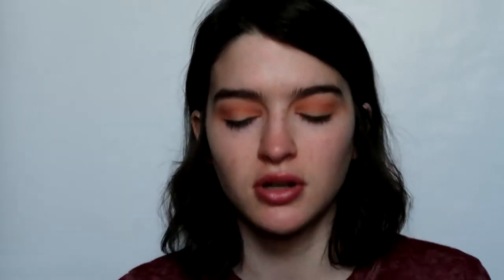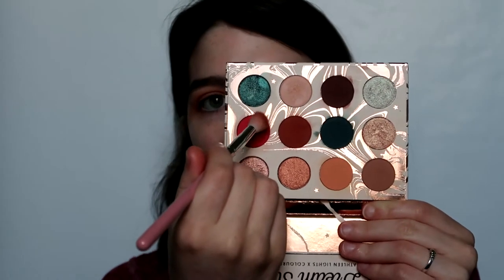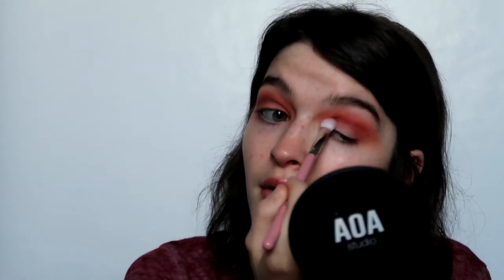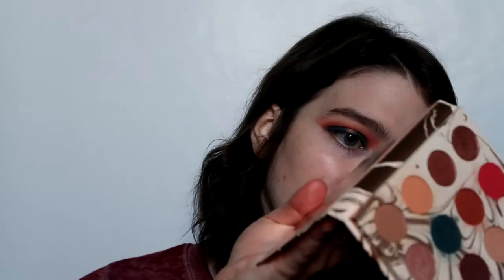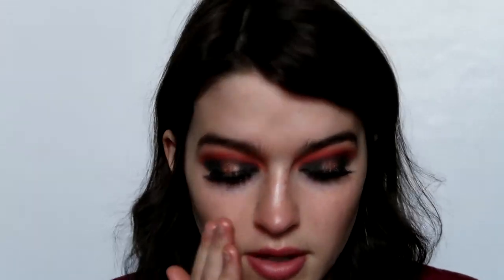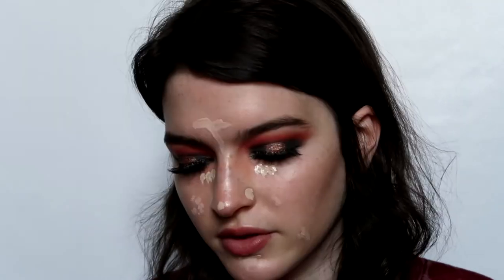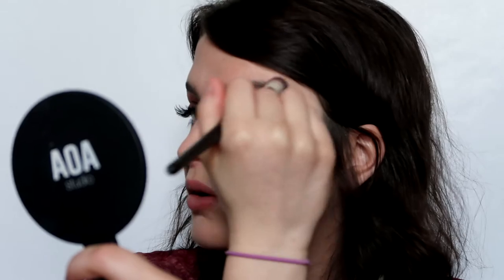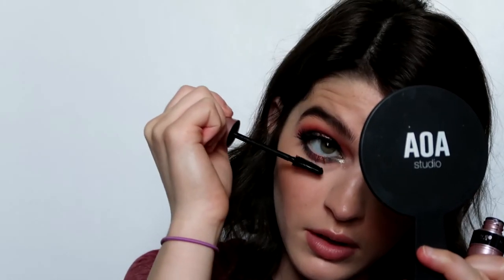ROSE GOLD and DEEP TEAL HALO EYE! | DREAM ST. + AFFORDABLE | Makeup Tutorial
I tried to get creative today with the Colourpop X Kathleenlights Dream St. Palette!

Products Mentioned:

Colourpop X Kathleenlights Dream St. Palette - Shooting Star, Magical, Potion, Spark, Water Bearer, Moony, Twinkle, Sweet Dreams
Mario Badescu Lavender Facial Spray
Colourpop Super Shock Shadow - Fringe
AOA Studio Alexis Lashes
AOA Studio Wonder Cover Correcter - Peach
Makeup Revolution Conceal and Define Full Coverage Concealer and Correcter
Elf Light Matte Bronzer
Amuse Blush - Sunsets
Soph X Makeup Revolution Highlighter Palette
Essence Keep it Perfect Makeup Fixing Spray
Maybelline Creamy Matte Lipstick - Clay Crush
Colourpop  X Kathleenlights Ultra Glossy Lip - Moonchild

What I'm Wearing:

Shirt - Target